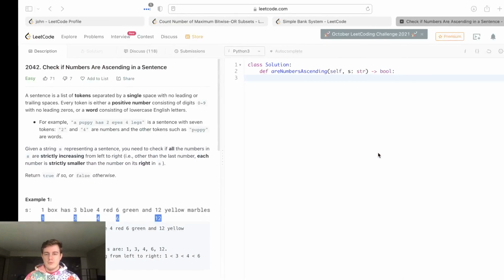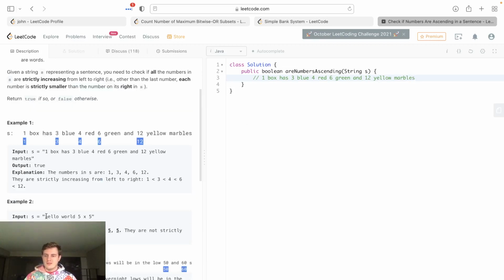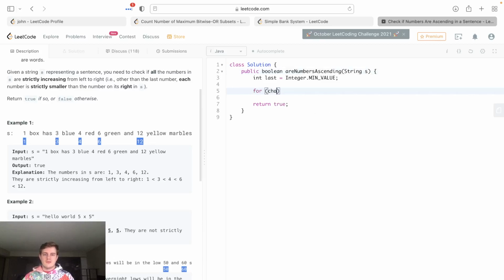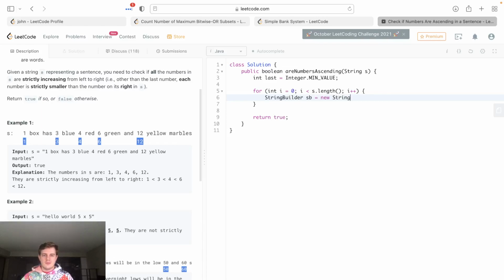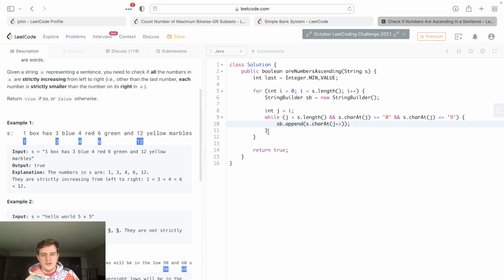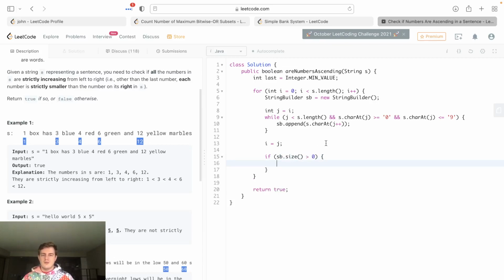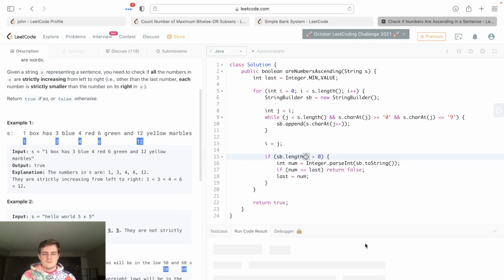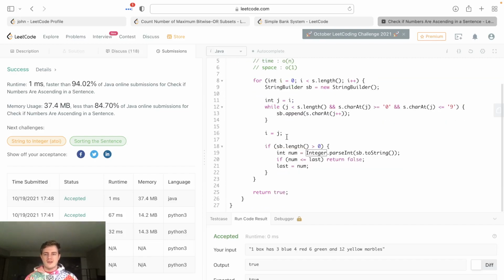Leetcode Solution - 2042 Check if Numbers Are Ascending in a Sentence